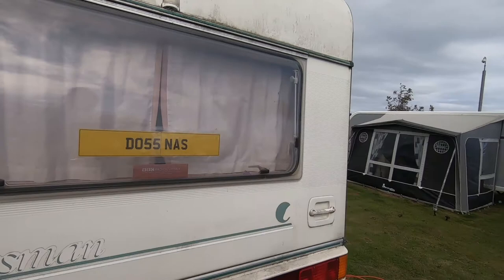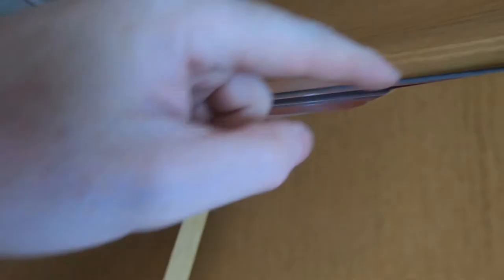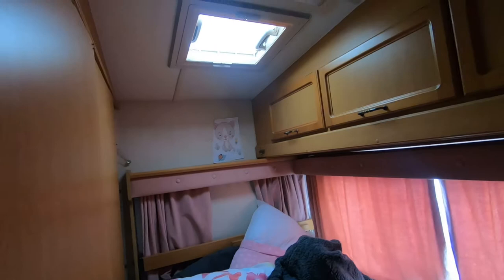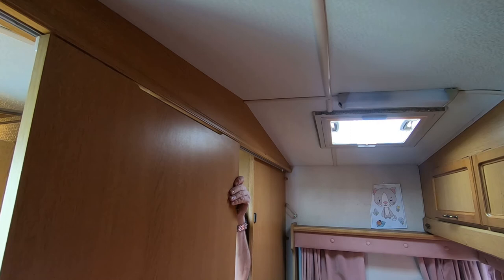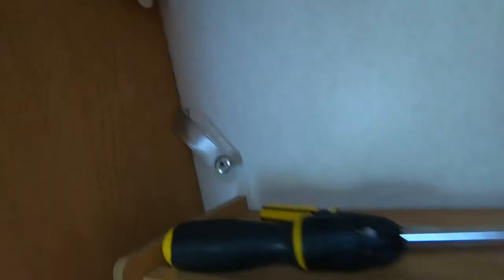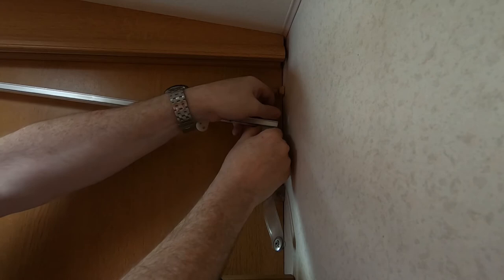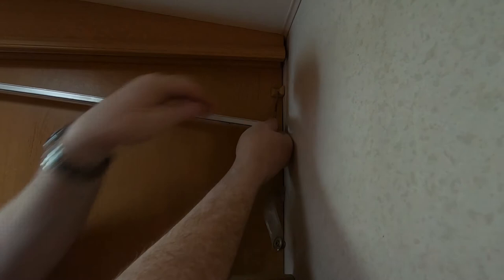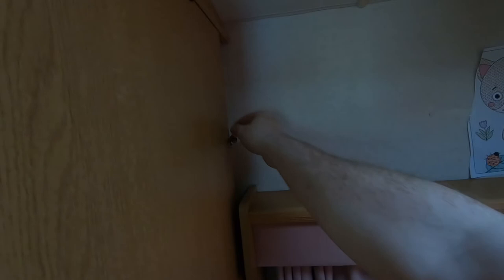Caravan Video Part 43 - ABI Dalesman 520CT sliding rear partition repair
This caravan belongs to Tom & Donna (owners of the BMW F30 318d & Land Rover Discovery 3 respectively). The sliding partition doors for the rear were becoming detached because the plastic pieces that go in the top rail to which the doors are attached had broken. Tom & Donna had bought new parts so it was a matter of fitting them and rehanging the doors. I was able to manage this without too much difficulty and get the sliding doors in working order.

PLEASE NOTE: I’m just a DIY-er. I try to do things the correct way but sometimes I have to manage with what I have. Please treat this video as a “how-I-did-it” rather than a “how-to”.